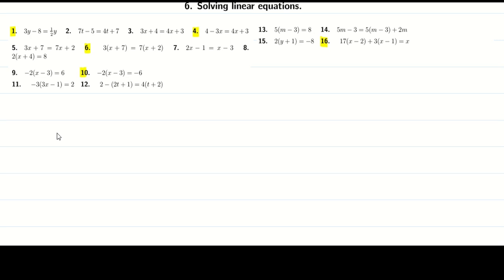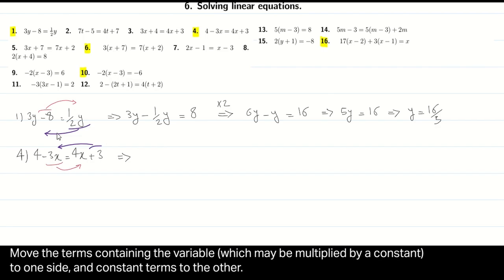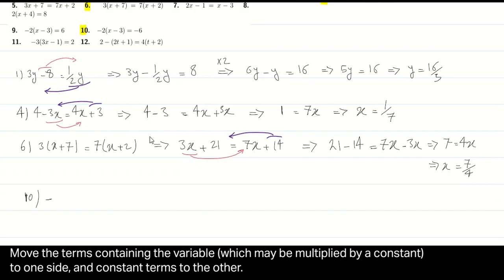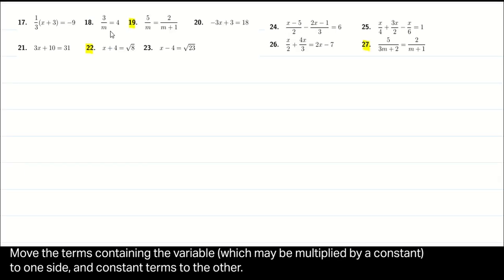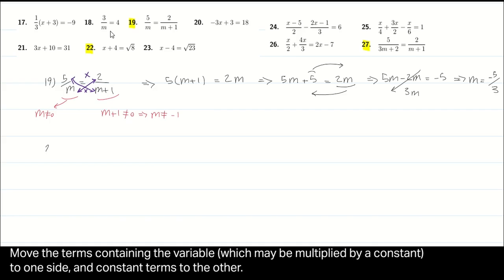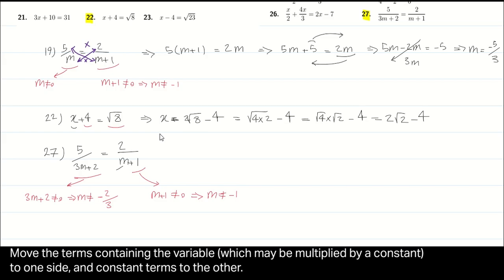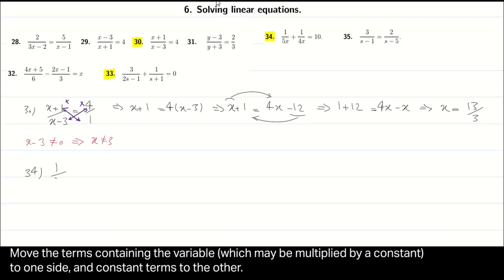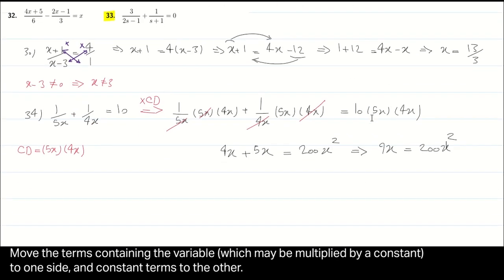Solving Linear Equations